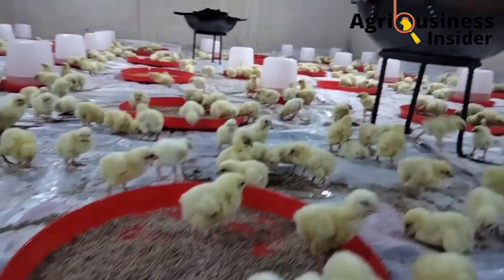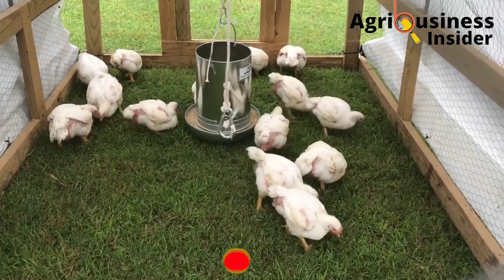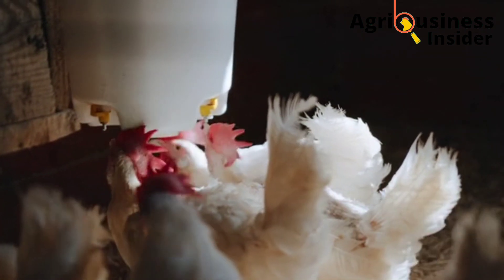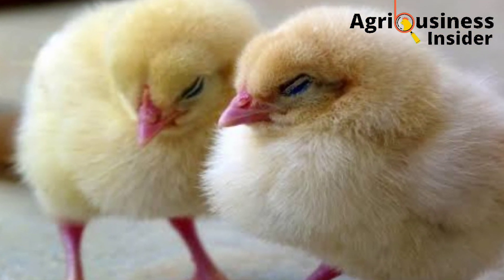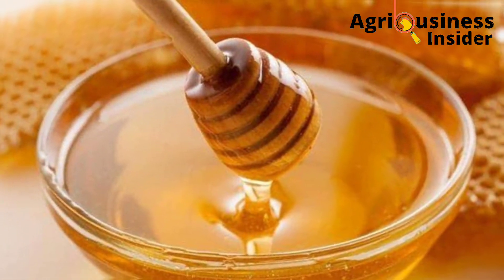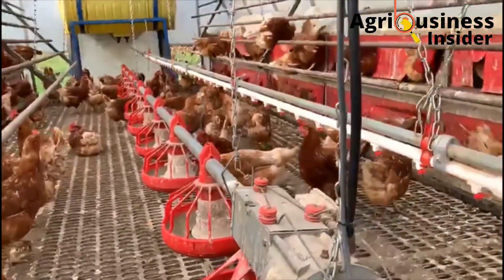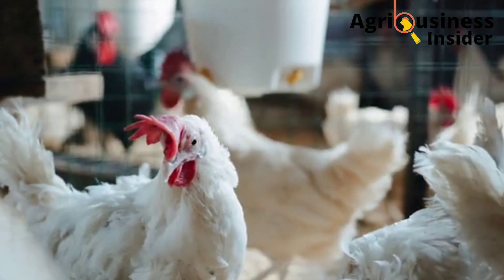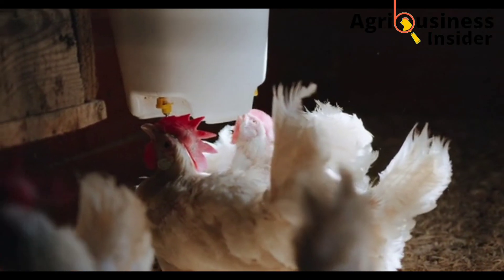5 COMMON NATURAL TREATMENTS FOR SICKY CHICKENS (No chick death)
5 COMMON NATURAL TREATMENTS FOR SICKY CHICKENS (No chick death)